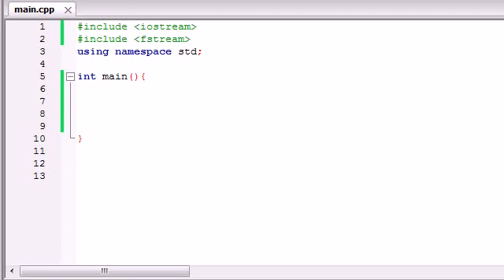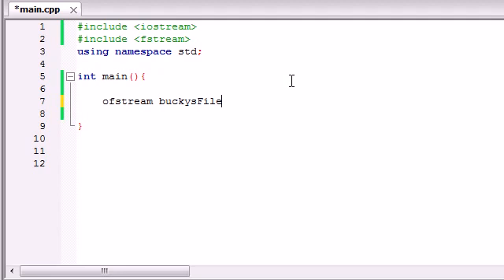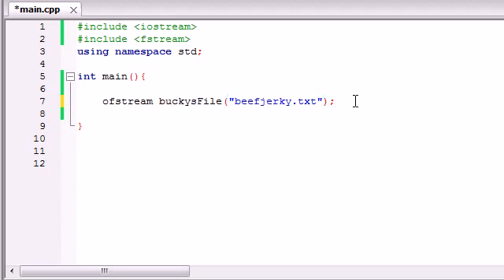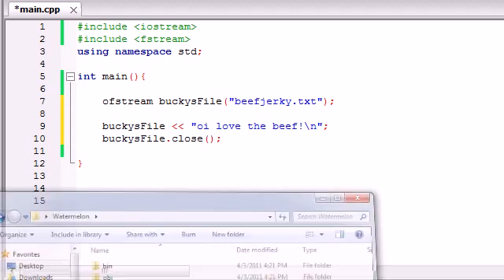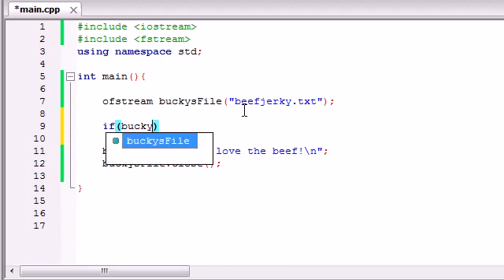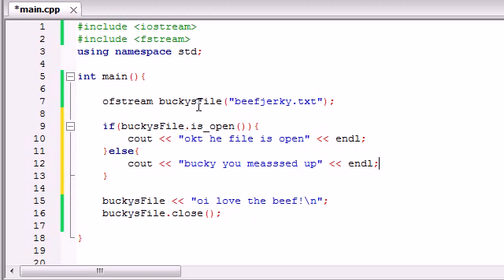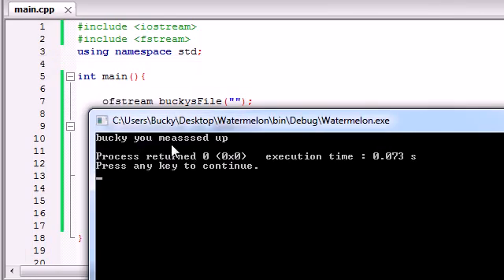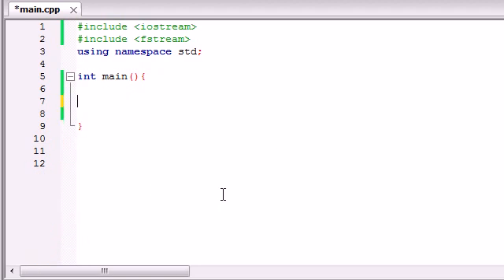C++ Programming Tutorial For Beginner-65-Tips for File Handling (Tutorial World)